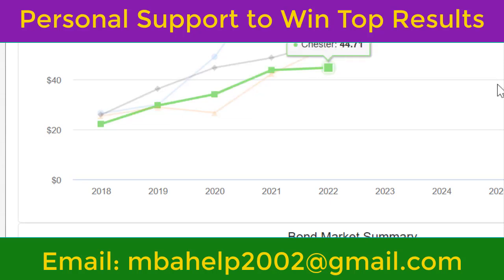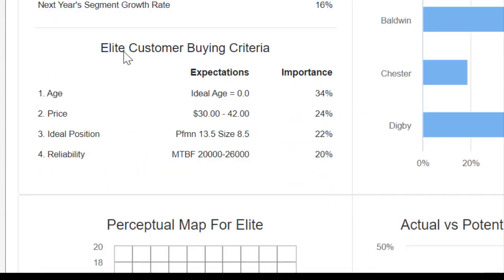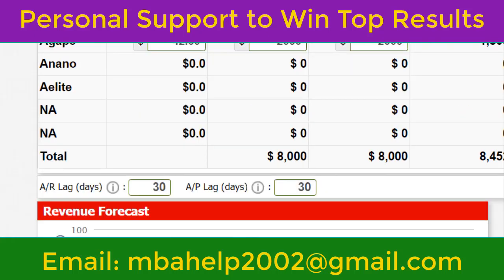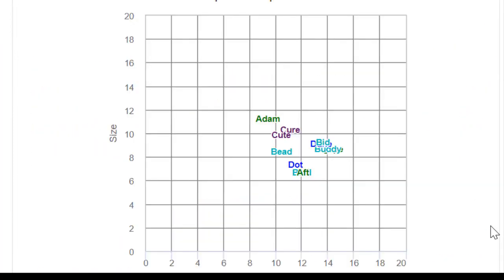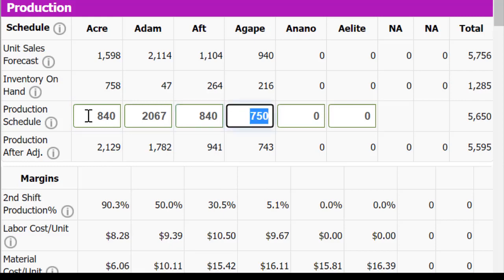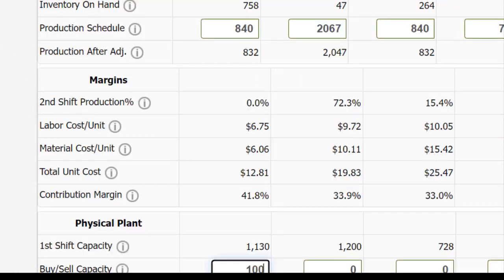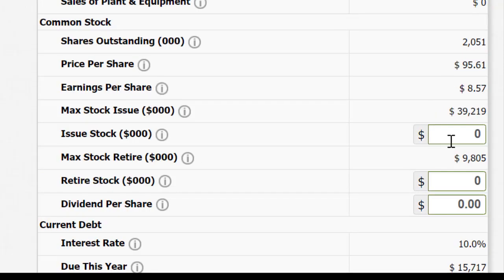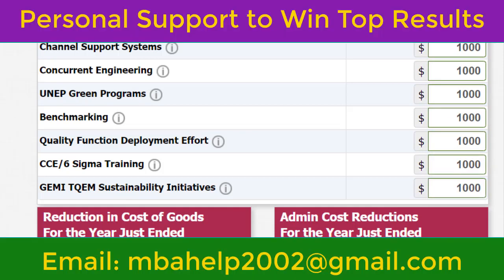CompXM Guide - Round 1 - Top Results 860 960 (new strategies with 6 Products) - CompXM guide 2026